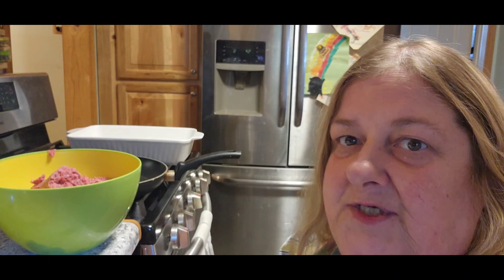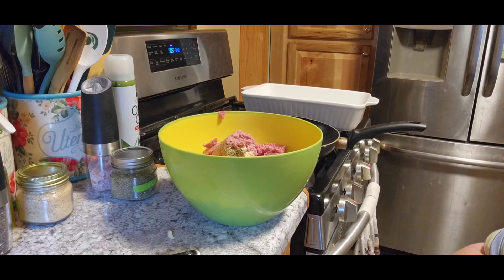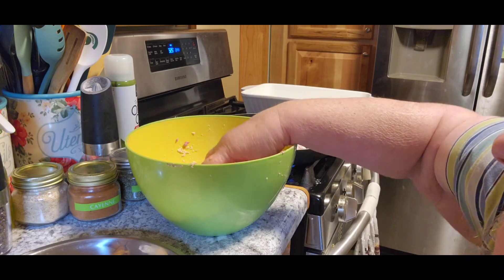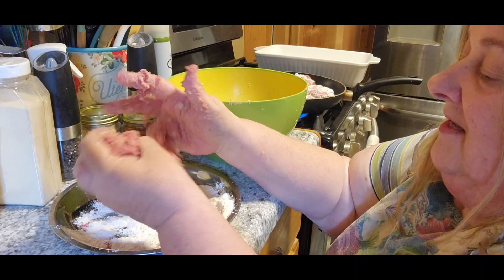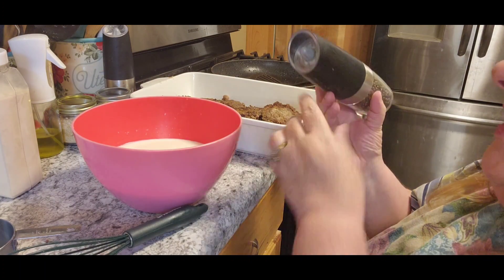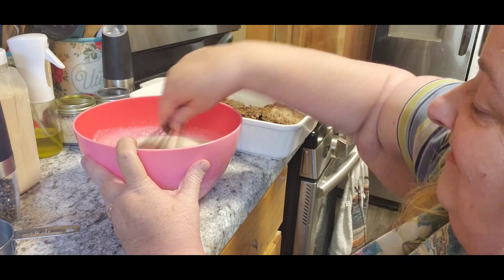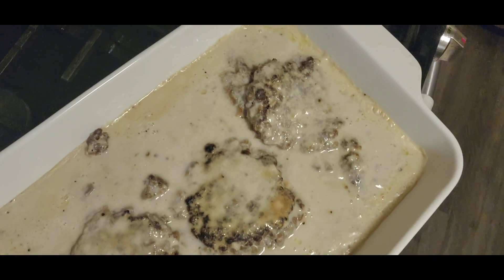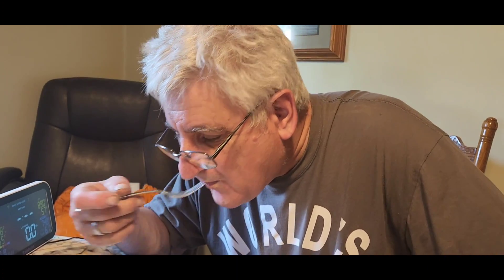Amish hamburger steak bake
2 pounds ground beef
1 1/2 cups saltine crackers, crumbled (1 pack of crackers, approximately)
1 cup milk
1/2-1 teaspoon Italian herbs
1/2 teaspoon powdered onion
1/2 teaspoon powdered garlic
1/4 teaspoon cayenne pepper
Flour, for coating
Salt and freshly ground pepper, as desired
For the gravy:
1 1/2 cups milk
2 (10.75 oz.) cans condensed mushroom cream soup

350 covered for 30 minutes serve with potatoes or rice or alone